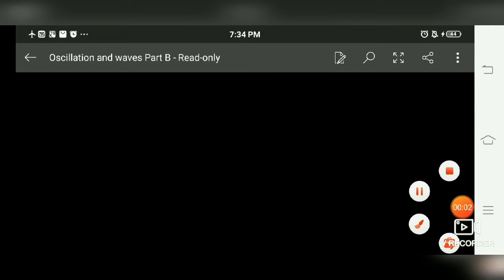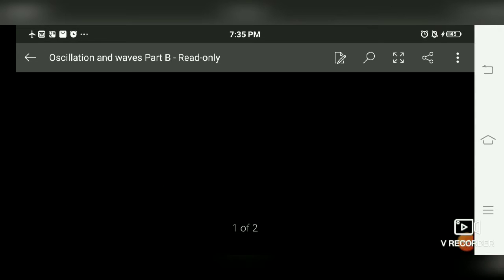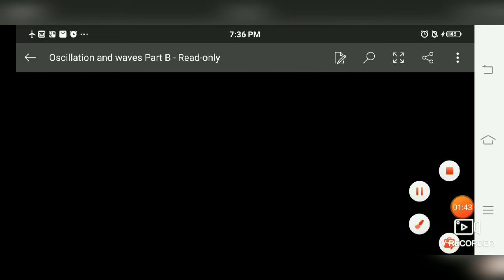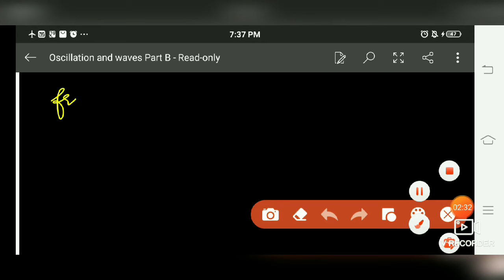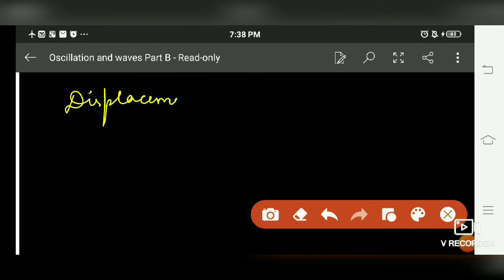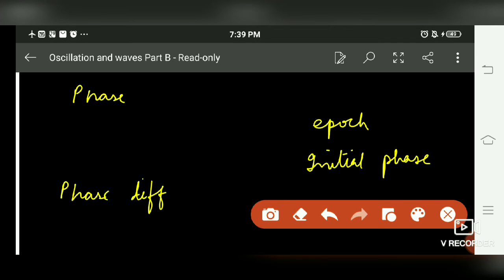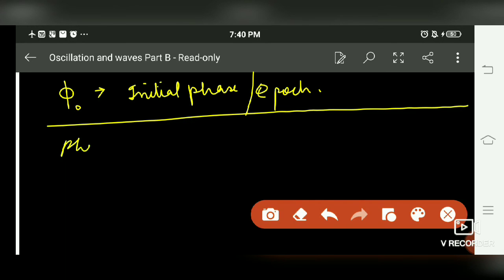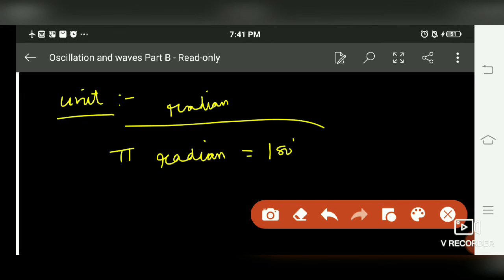Oscillations Part B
Class XI, Physics, Unit Oscillation and waves